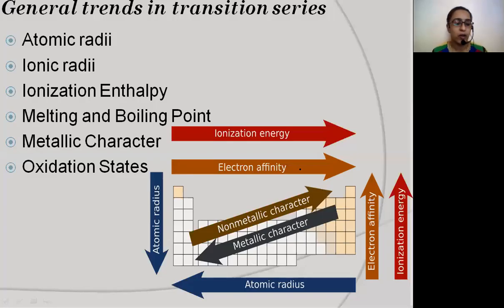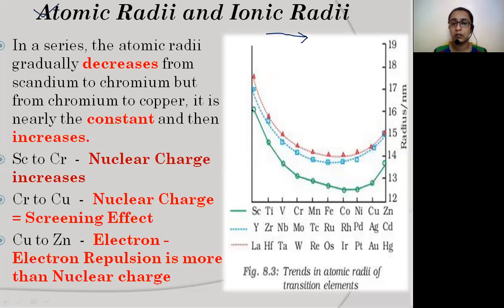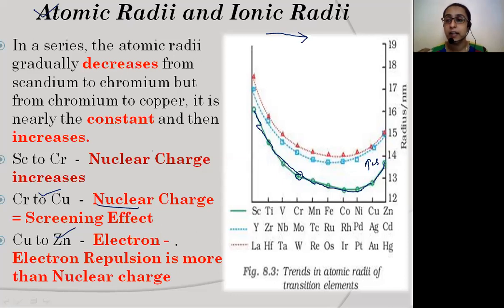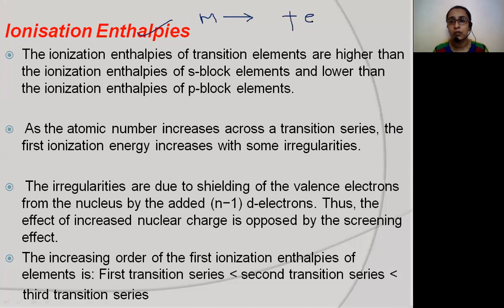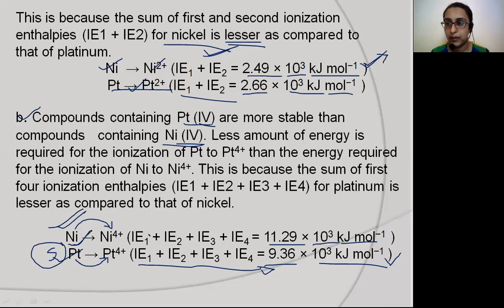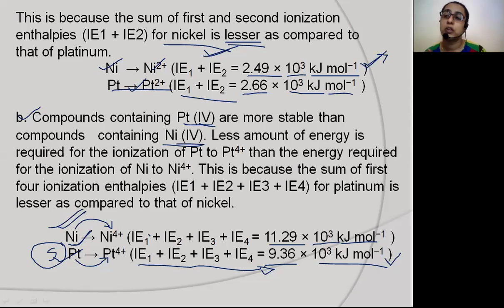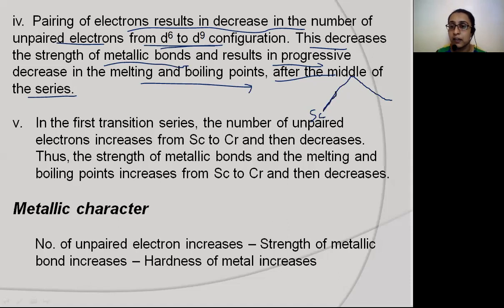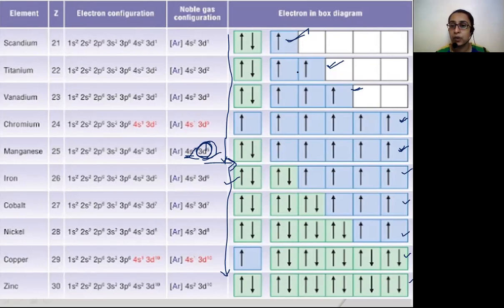d and f block elements #3